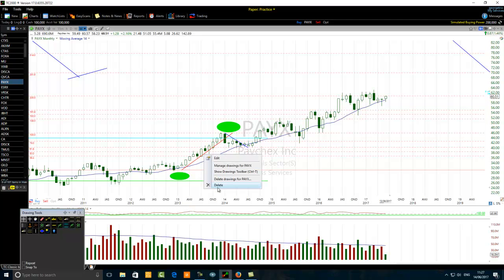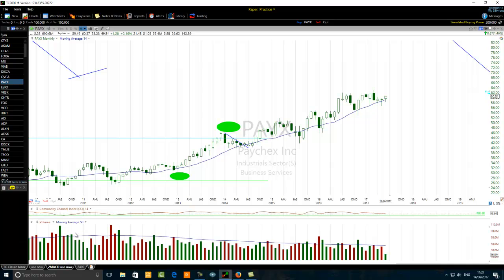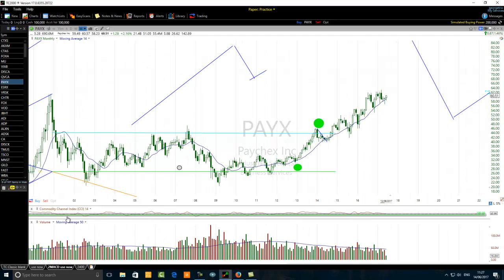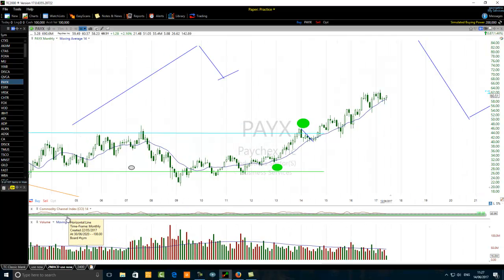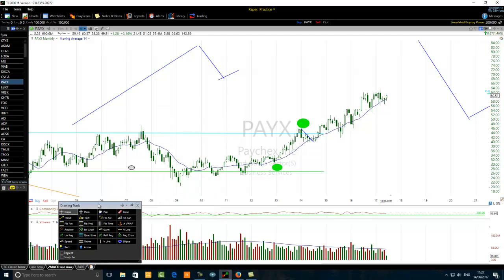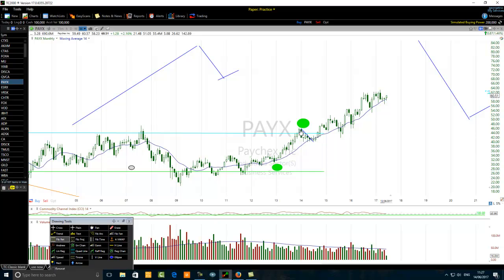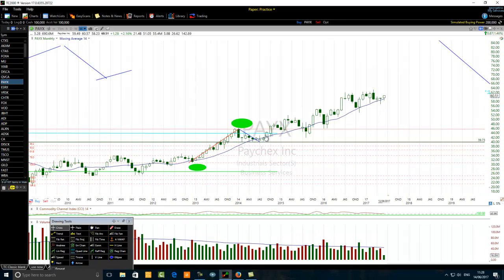How To Trade 38.2% Fibonacci Retracements Like A Pro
A trading tutorial that reveals how to trade the 38.2% Fibonacci
retracements like a professional Fibonacci trader.

Learn to avoid common Fibonacci retracements trading mistakes.
Trade Fibonacci 38.2% retracements more precisely.